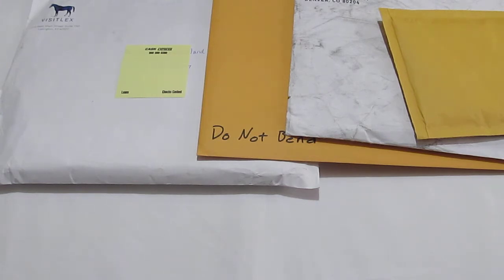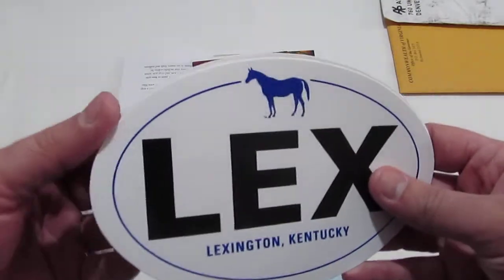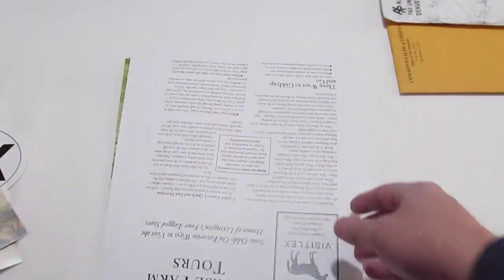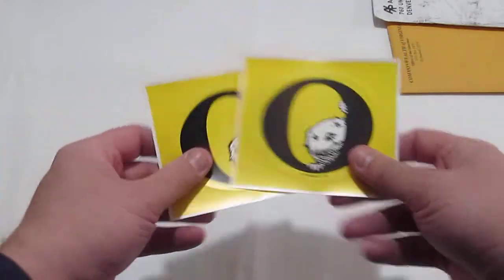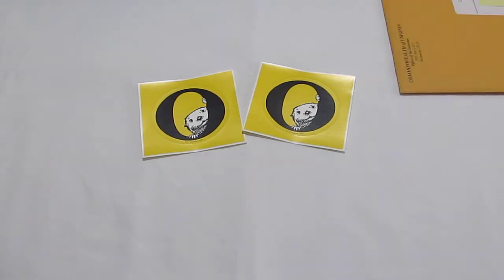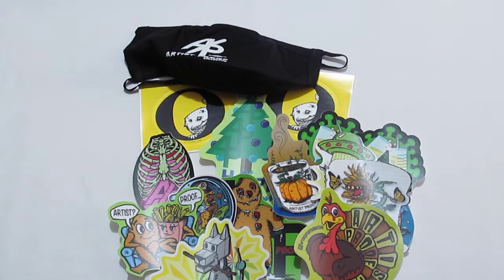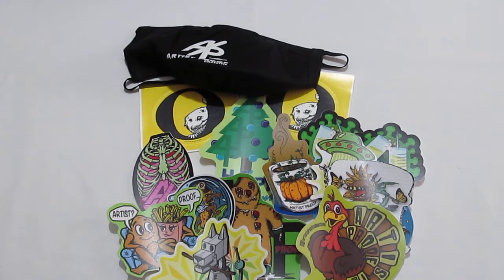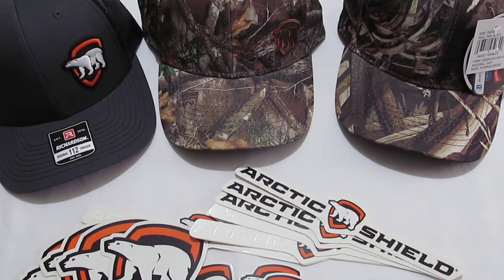Variety Show # 14 - More Company Fan Packs, Free Stickers, Promotional Items and a Political TTM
Episode #14 of the Variety Show series is live A big ol' bunch of company fan packs, promotional items, free stickers, and another political TTM return are featured today. The links to all of the companies and brands that were featured in this video are below. Make sure you check them out.